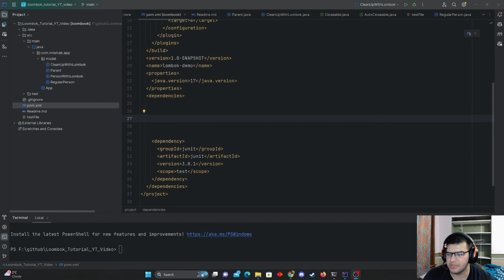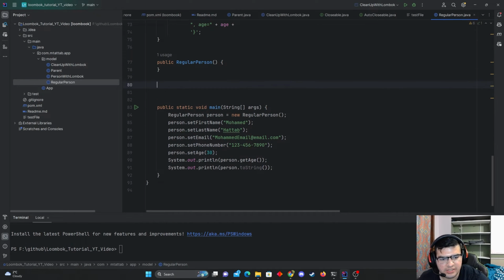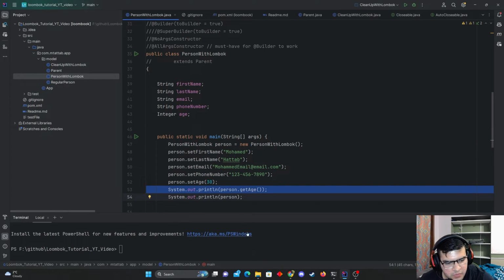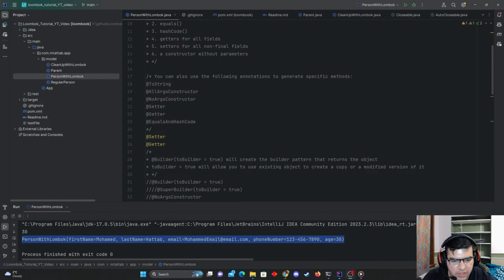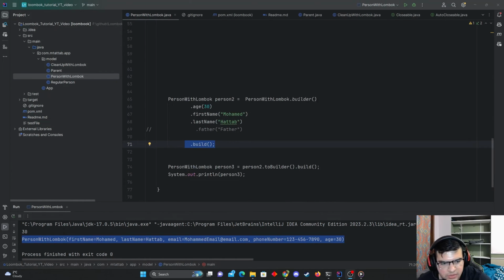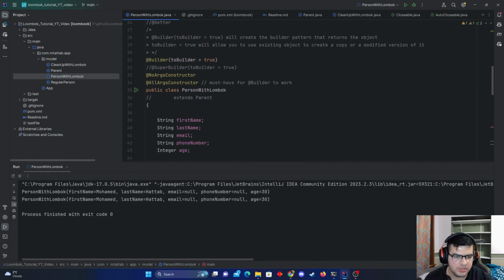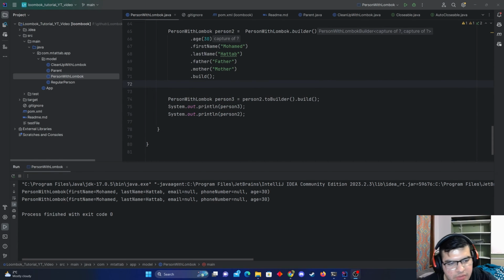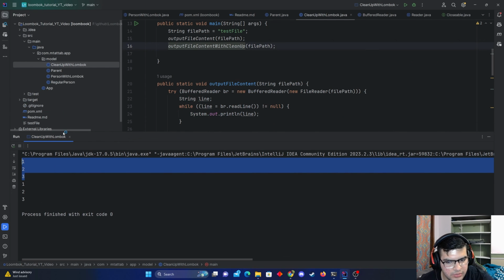Simplify Your Java Builder Pattern Implementation with Lombok's @Builder or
Dive into the world of Java Lombok with our comprehensive guide! 🌟 This video offers an in-depth exploration of Lombok, a powerful library for reducing boilerplate code in Java. We'll cover the essentials, including setup, and annotations. Perfect for both beginners and seasoned Java developers, this tutorial will help you write cleaner, more efficient code. Enhance your Java skills and save coding time with Lombok's incredible features! 💻🚀